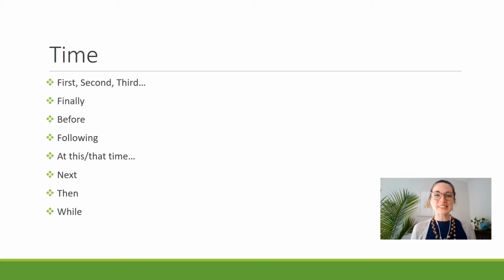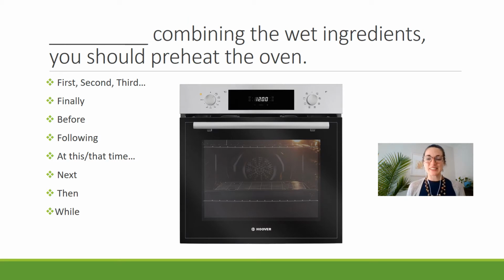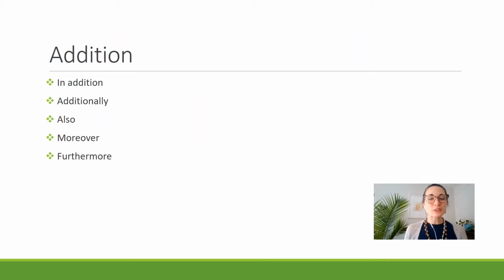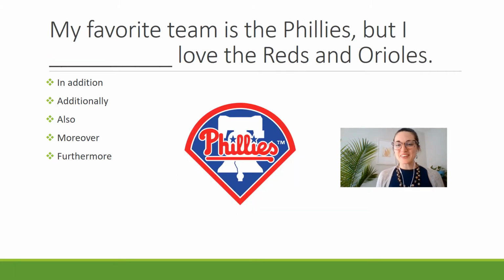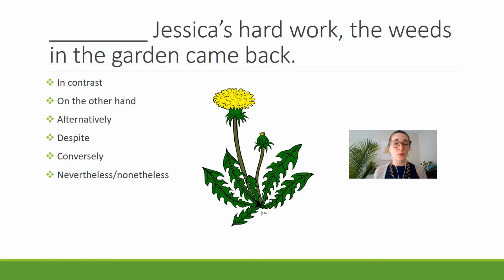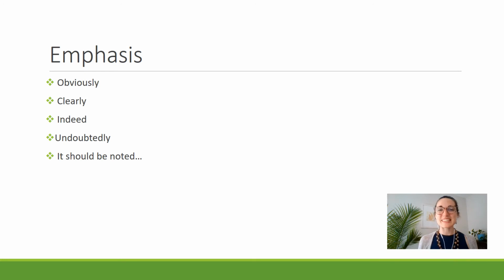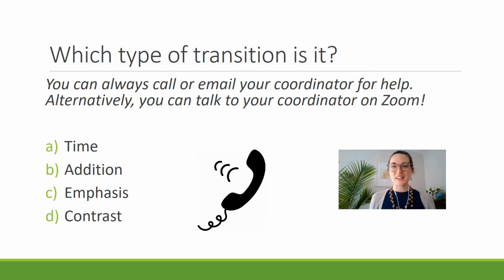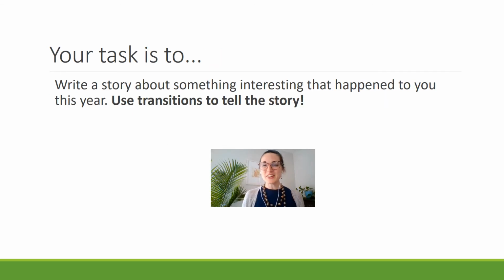Writing Club 7 Recap: Using Transitions - GED and HiSET Essay Writing Prep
Learn how to use transitions in your writing! Great for GED and HiSET essay writing prep.